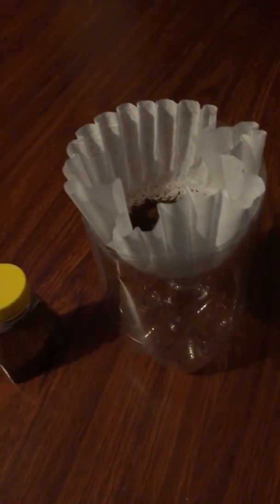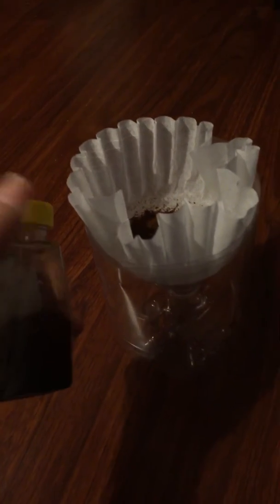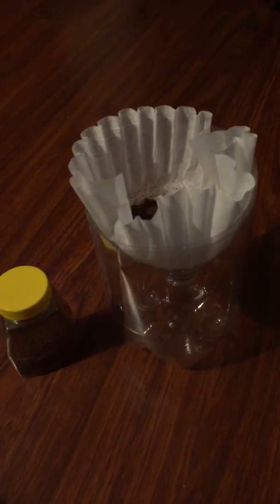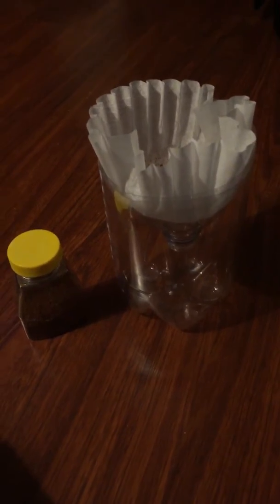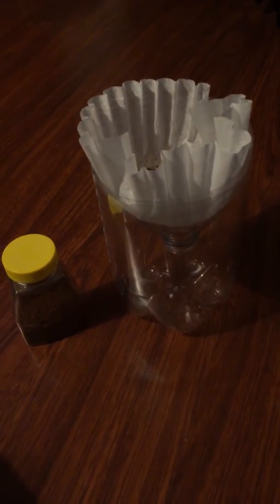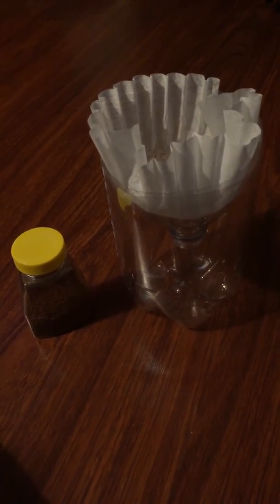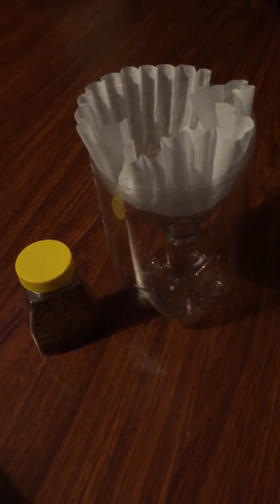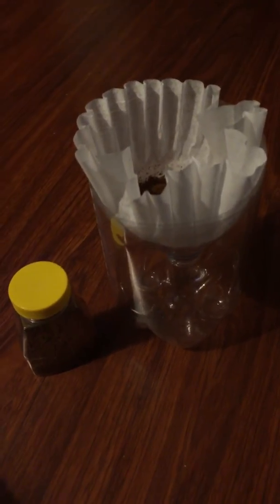HOW TO MAKE COFFEE ANYWHERE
If your out in the wilderness camping no way to get electric you can still make coffee fresh hot from fire and hot water don’t heat it too hot for the bottle.